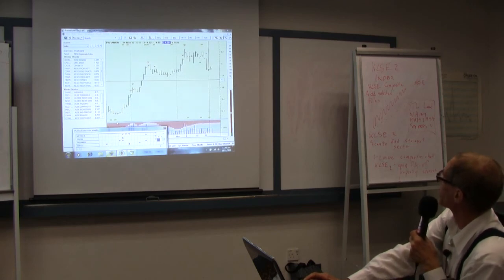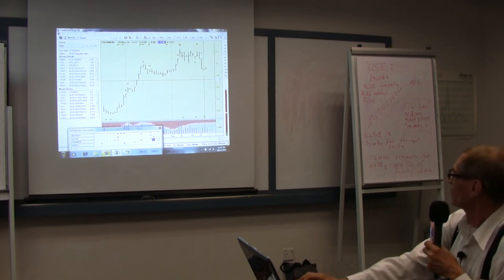TradeGuider Tutorial - Bill Wermine, 26 Nov 2010(1/2)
TradeGuider Stock Scanner Tutorial By Bill Wermine